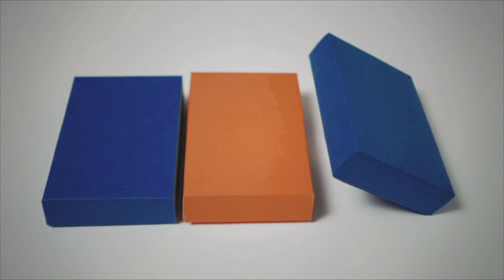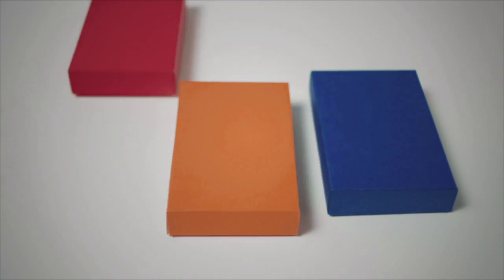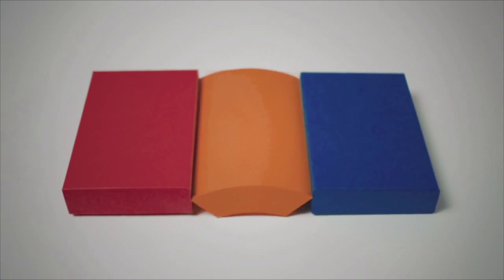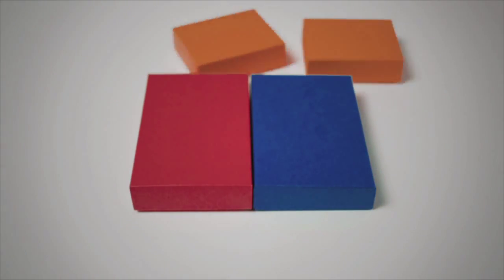Green Party AD 2011